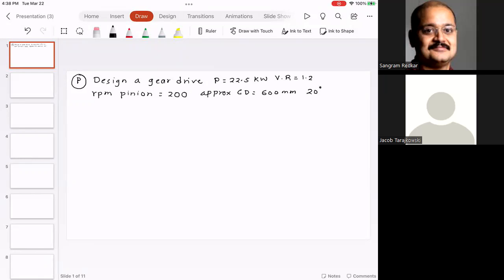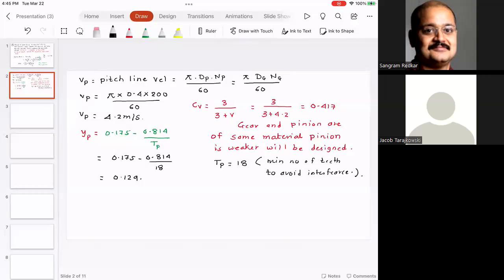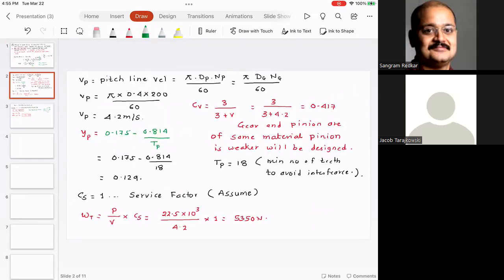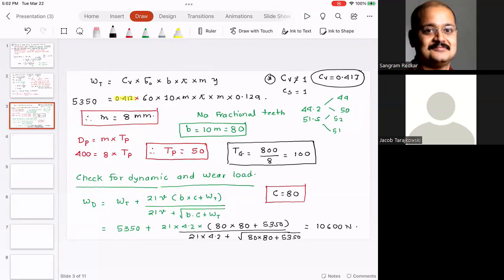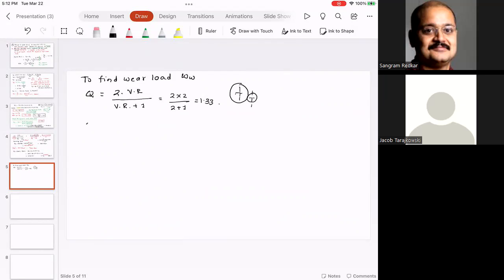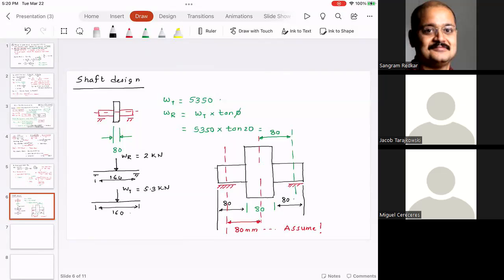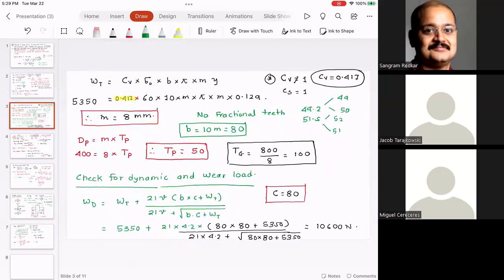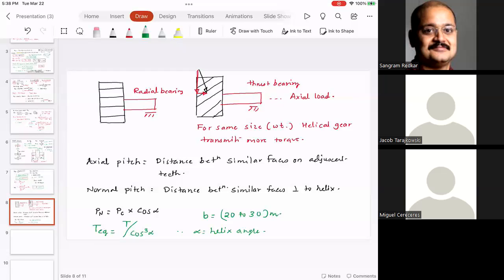EGR445 Lecture 15